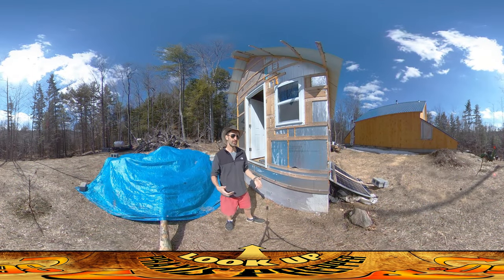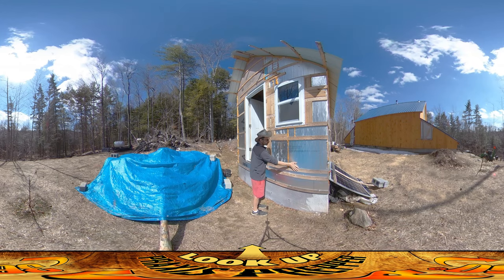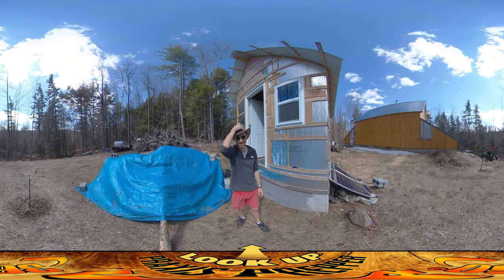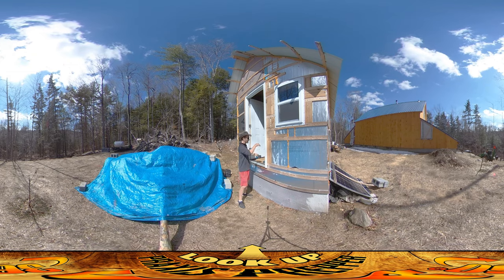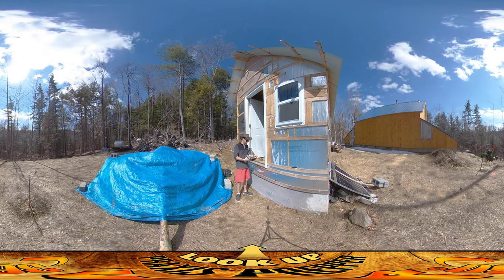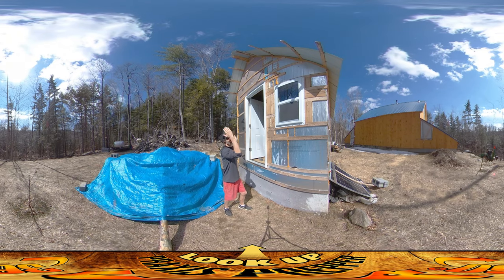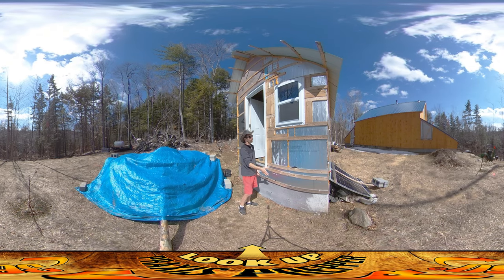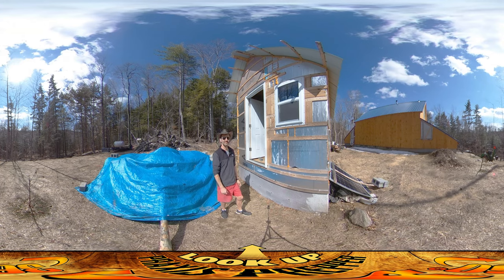Homestead Building - Electrical Wiring and Lighting for Mini House Shed